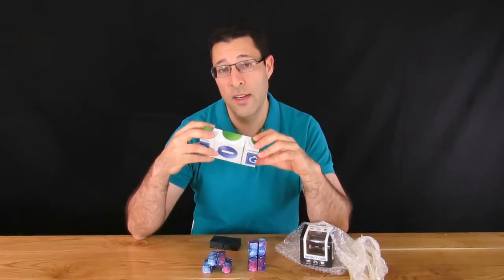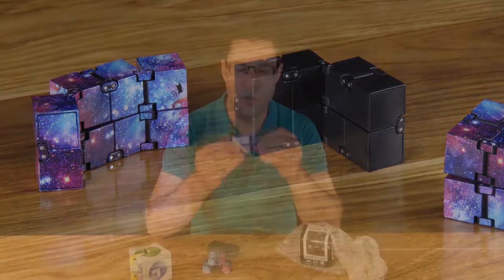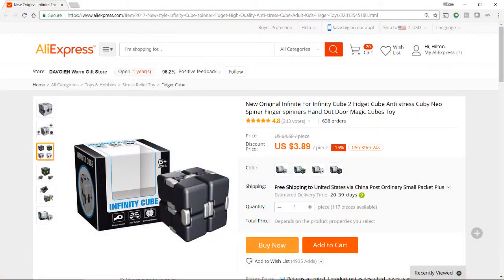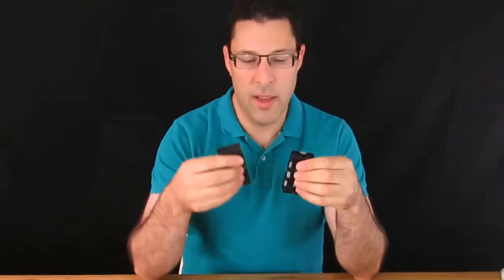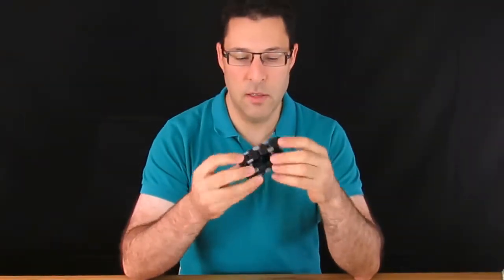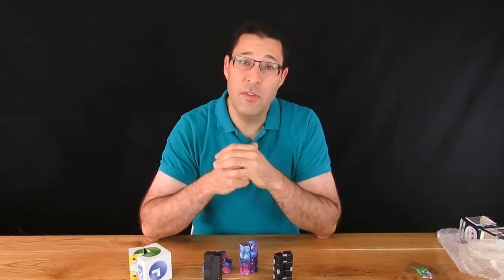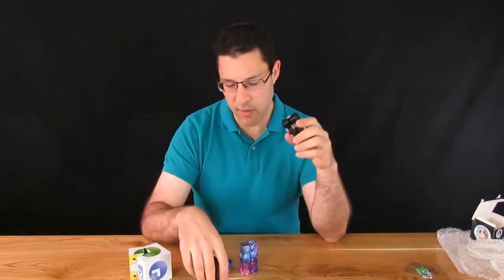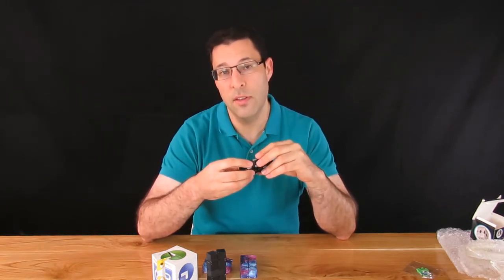Comparing Infinity Cubes From AliExpress | It Came From China Reviews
NOTE: I found one of these nicer ones for just over $2, so upgrading my rating to CHARGE IT

In a previous video we looked at some cheaper infinity cubes, but in this video we look at a much nicer, higher quality one. Note that at the time of publishing this video, I found one of these nicer ones for just over $2! So, at this price I'm upgrading my rating to CHARGE IT